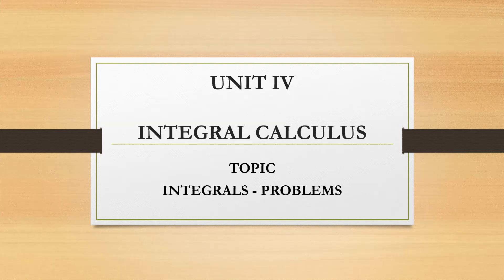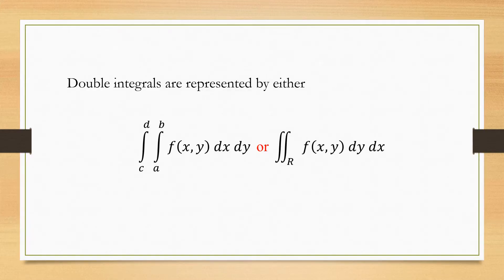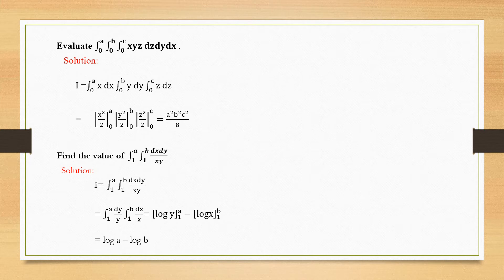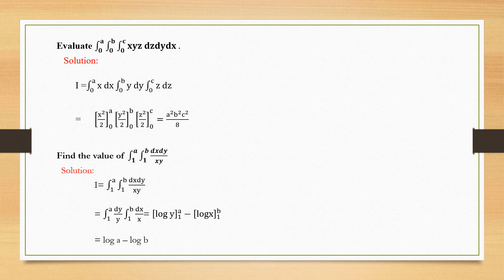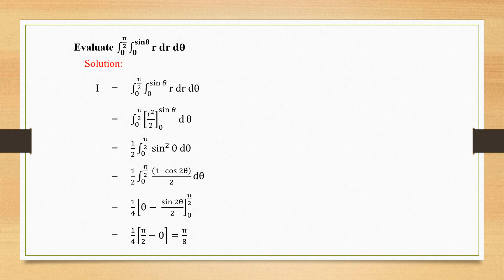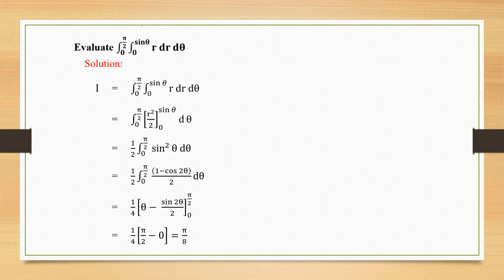Integral Calculus - double integral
discusses double integral problems